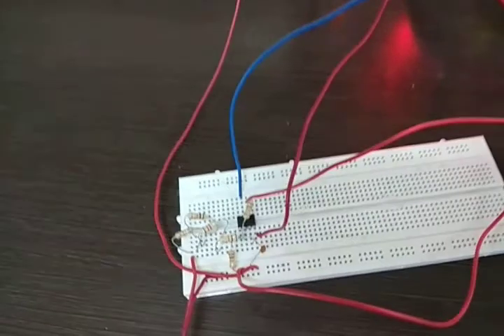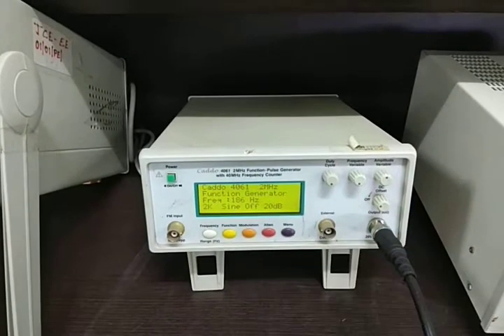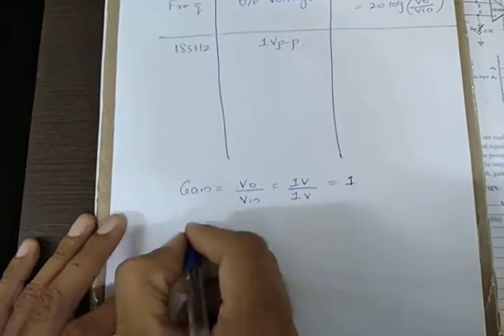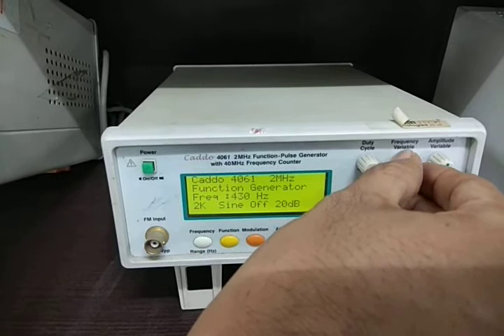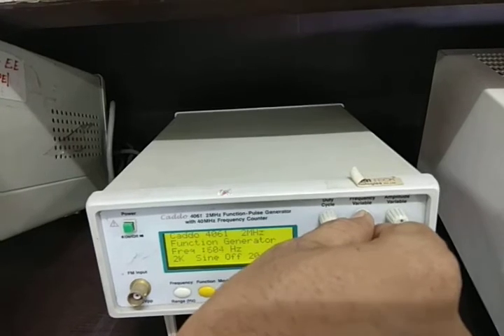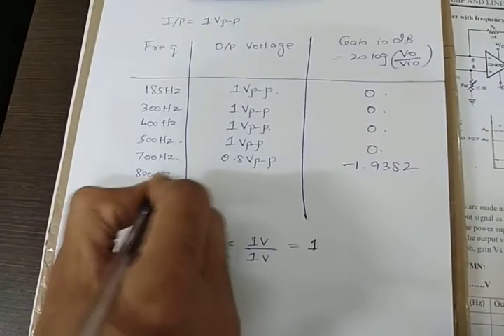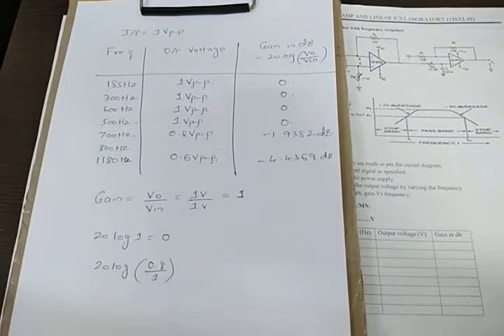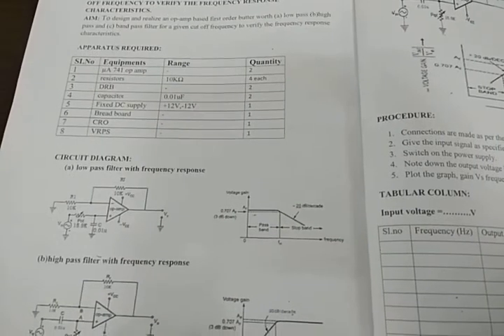JCE EE Operational Amplifiers & Linear Integrated Circuits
Low Pass filters